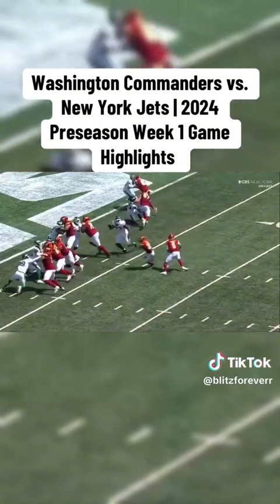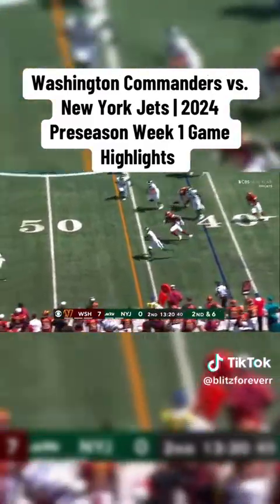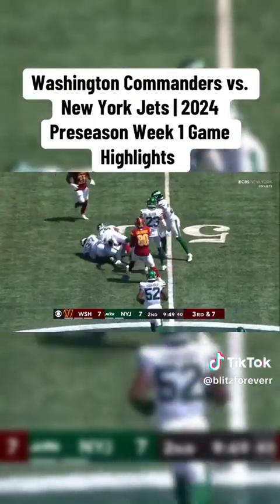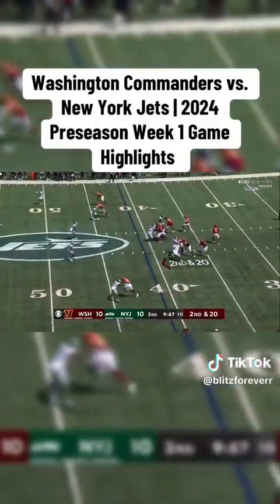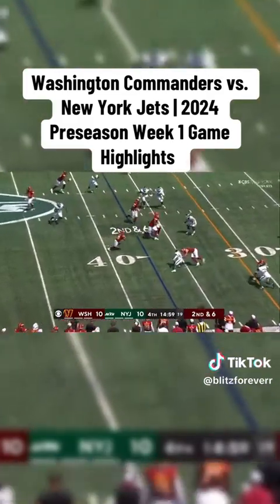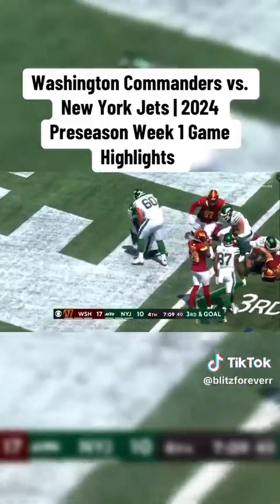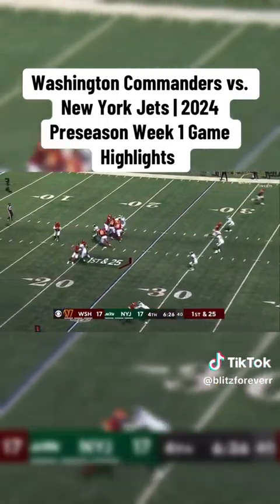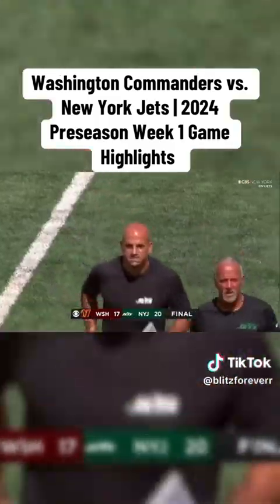NFL Preseason Highlights 2024 Week 2 Washington Commanders VS New York Jets